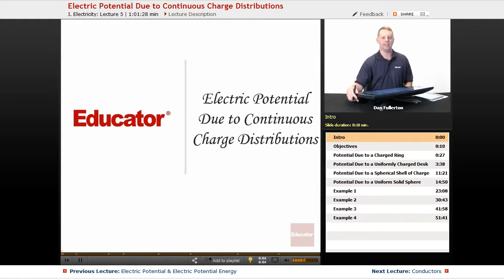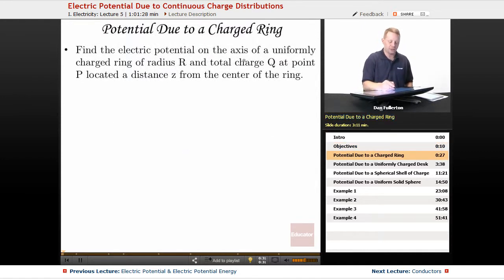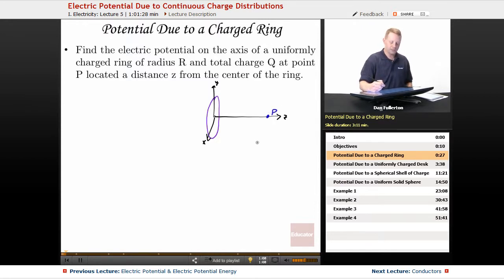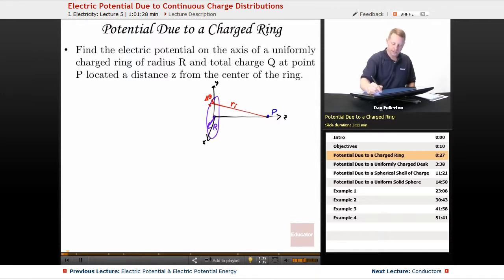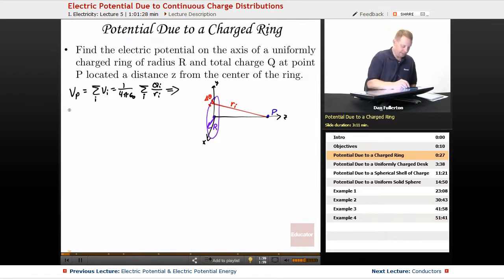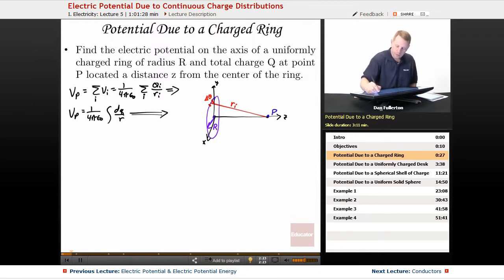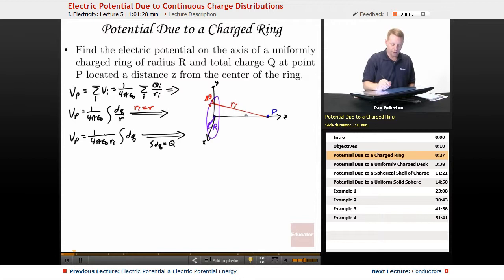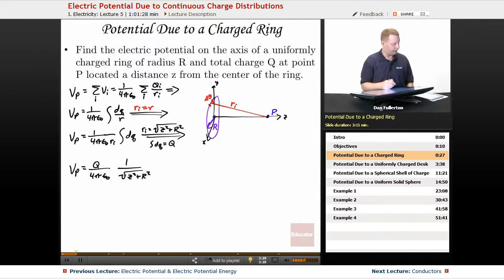“Electric Potential Distributions” | AP Physics C: Electricity & Magnetism with Educator.com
“Electric Potential Due to Continuous Charge Distributions” | AP Physics C: Electricity & Magnetism with Educator.com